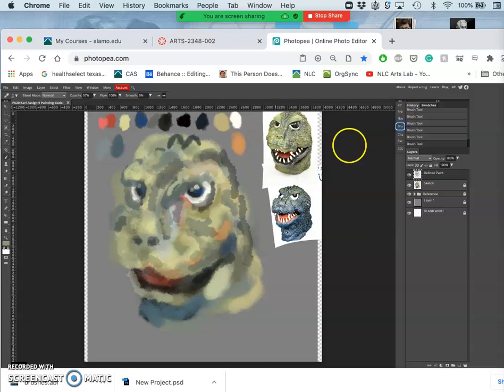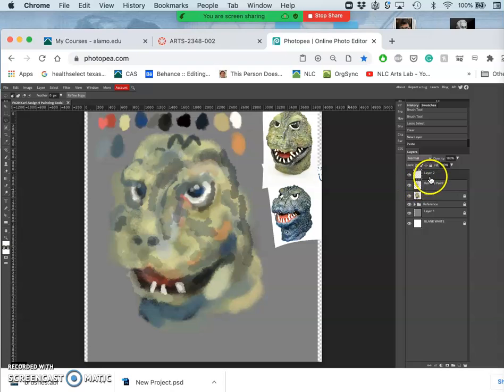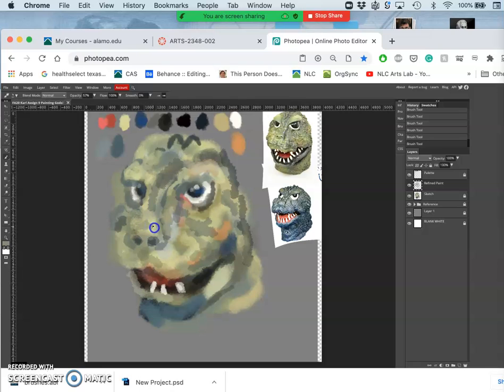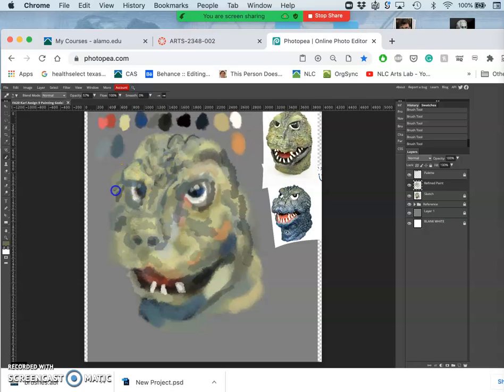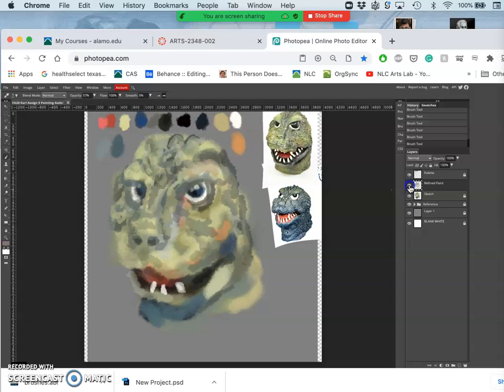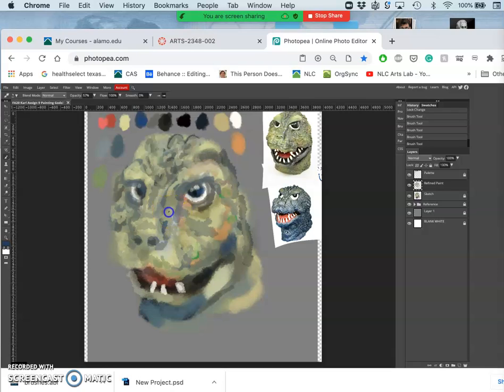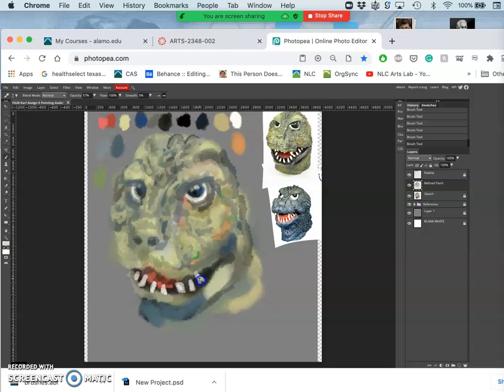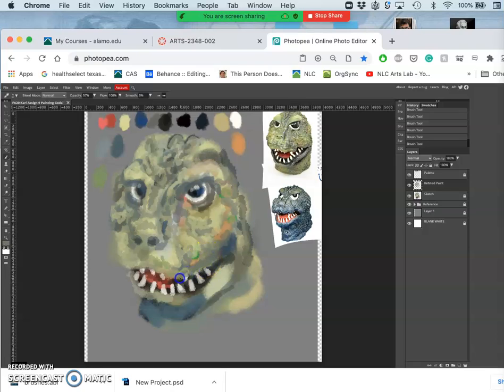5 More Refined Painting